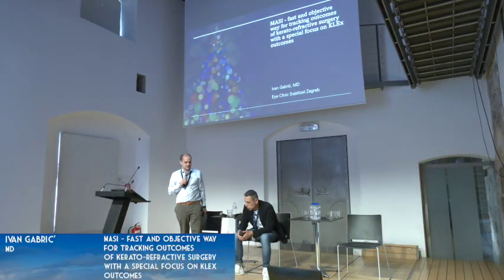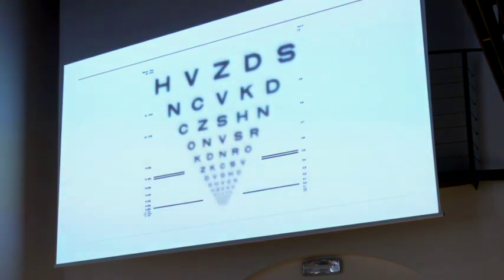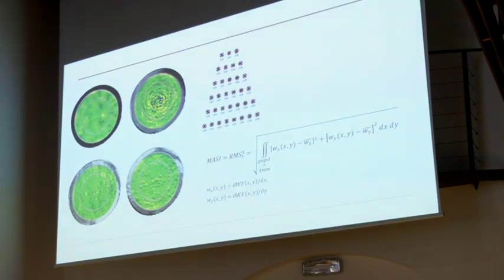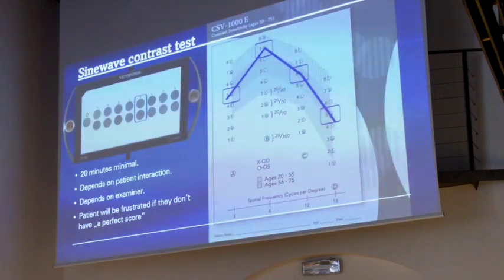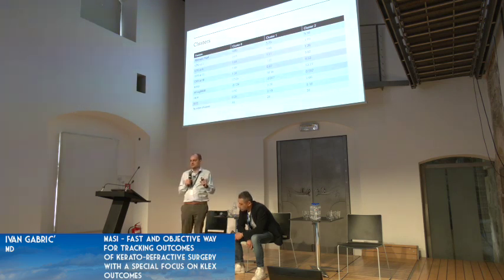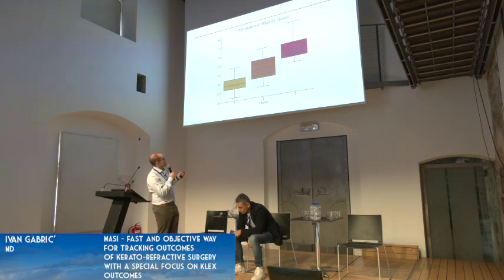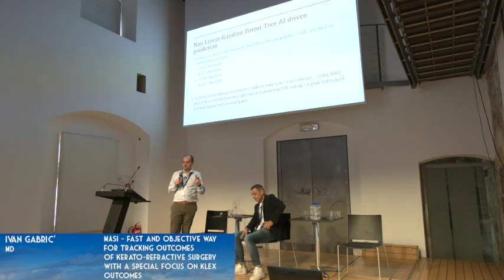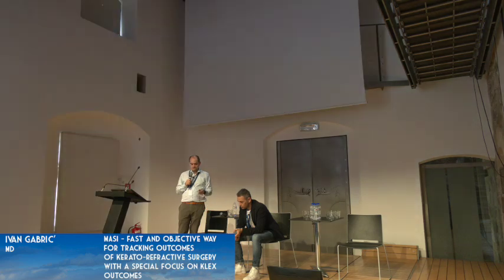MASI-FAST AND OBJECTIVE WAY FOR TRACKING OUTCOMES OF KERATO-REFRACTIVE SURGERY WITH KLEX OUTCOMES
MASI-FAST AND OBJECTIVE WAY FOR TRACKING OUTCOMES OF KERATO-REFRACTIVE SURGERY WITH A SPECIAL FOCUS ON KLEX OUTCOMES

IVAN GABRIC
MD